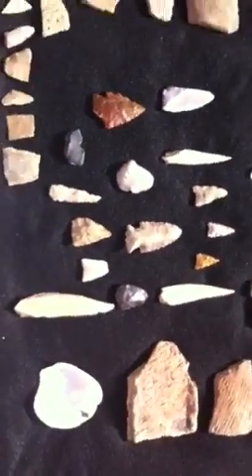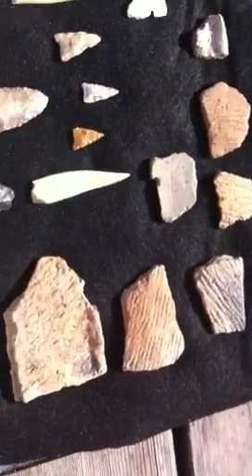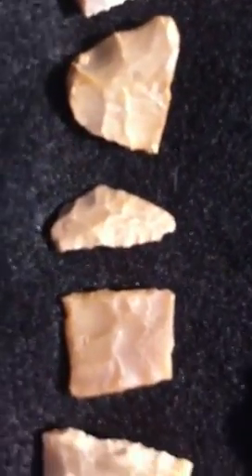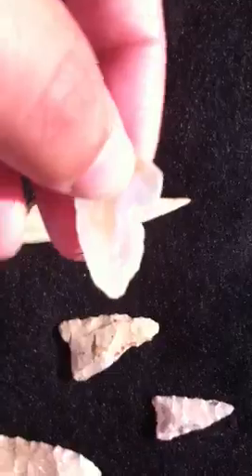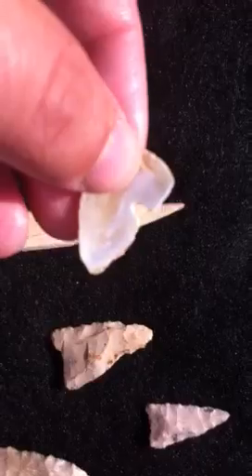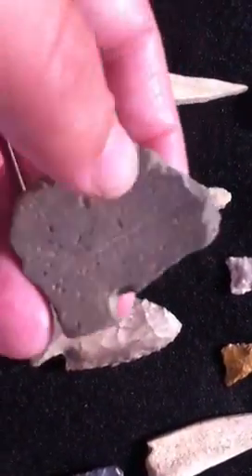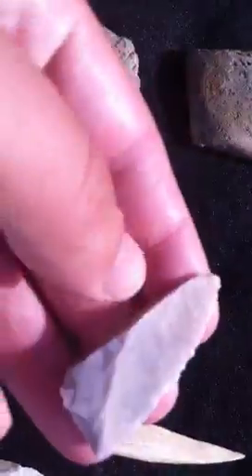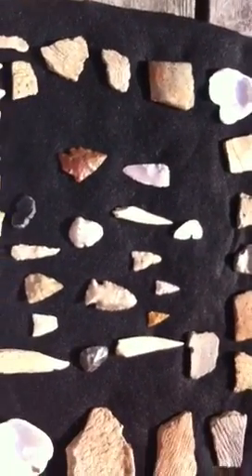Month of finds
Last month of personal finds